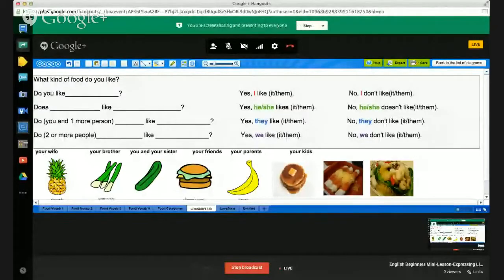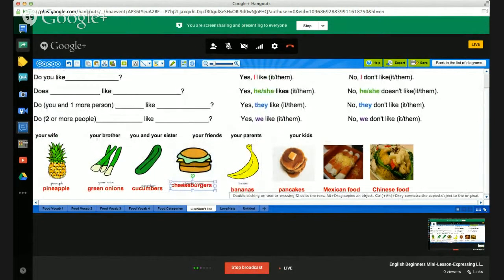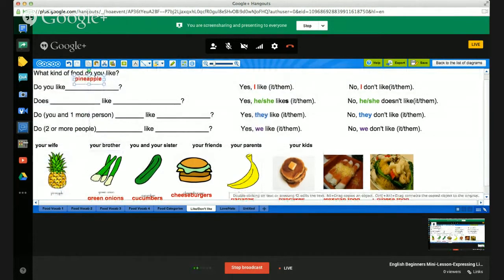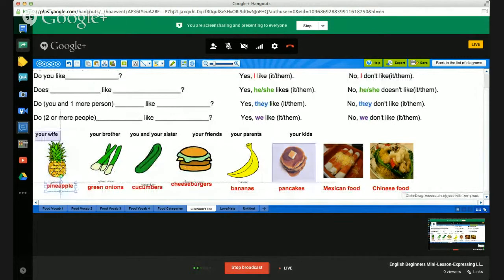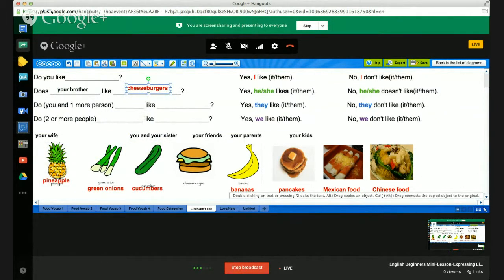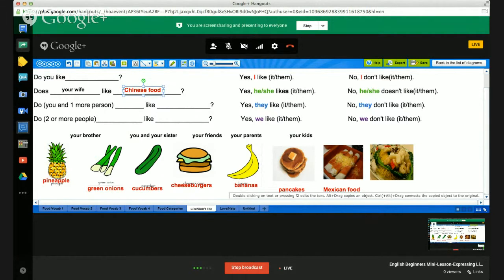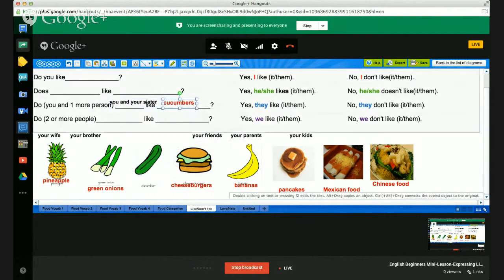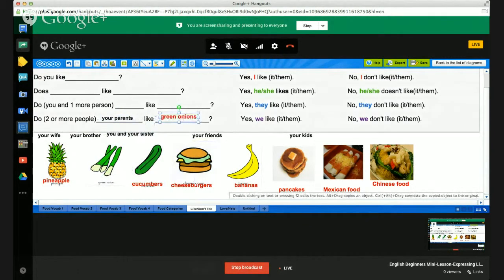Beginner English-Expressing Likes and Dislikes